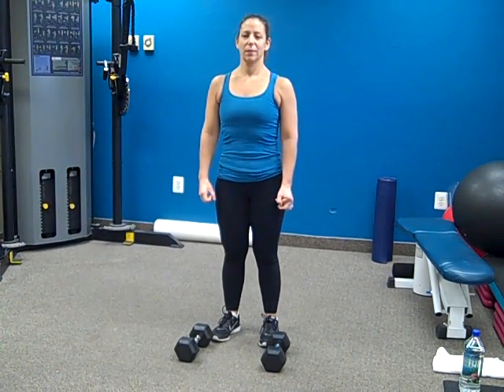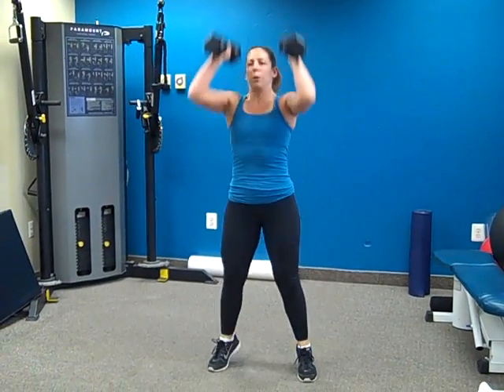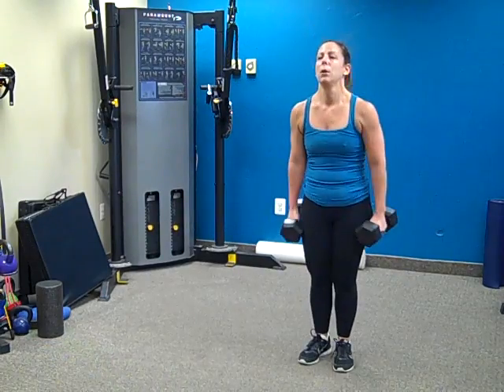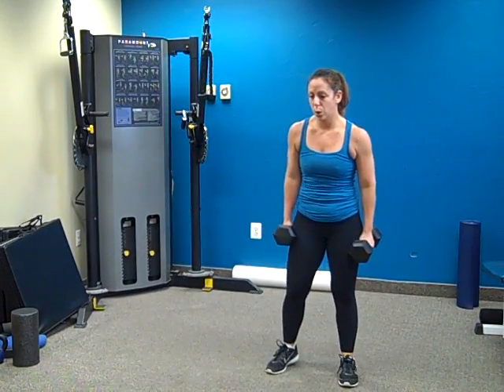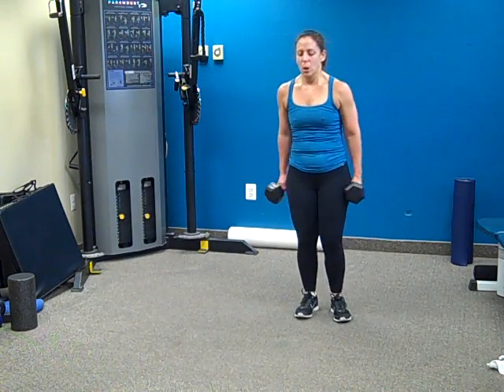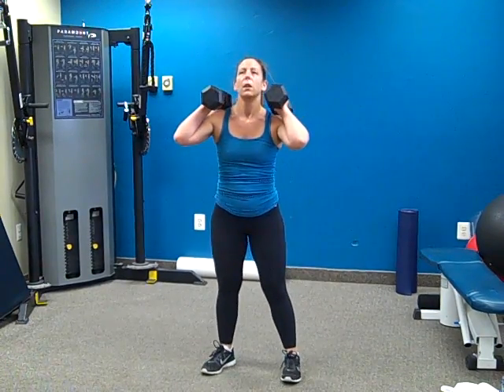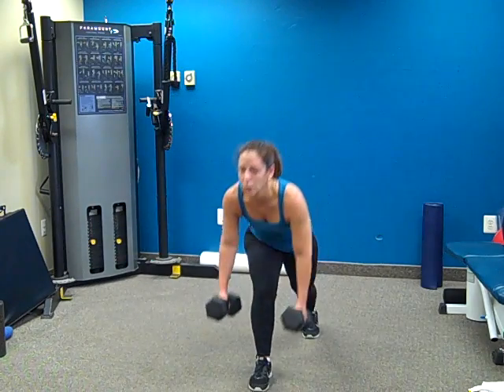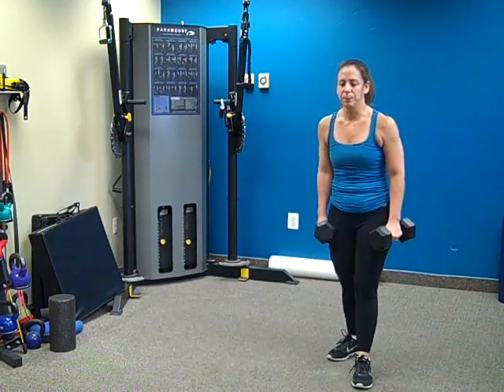KM Fitness, Manasquan New Jersey Spark Workout #1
a 20 minute metabolic workout to get these holiday pounds down!